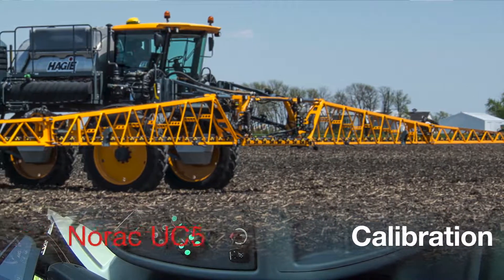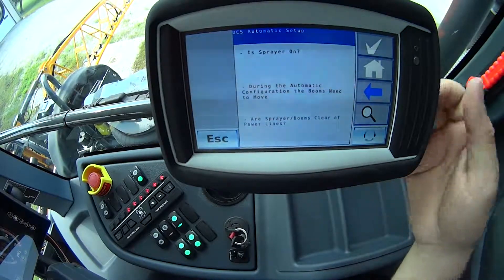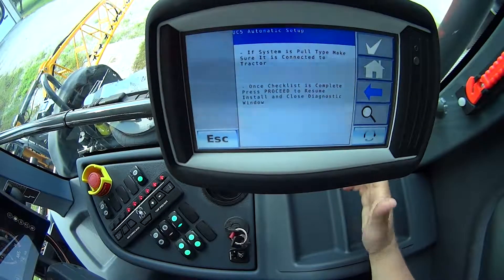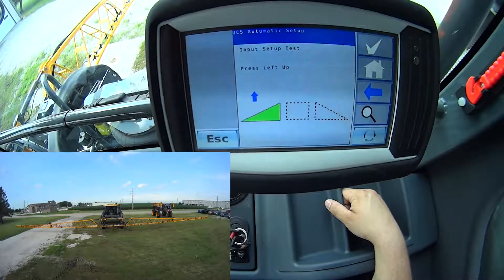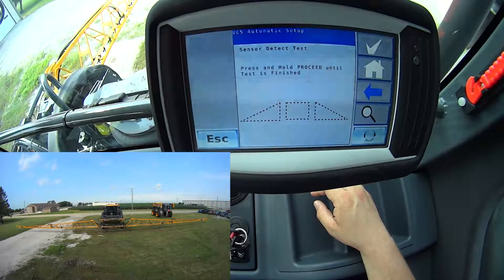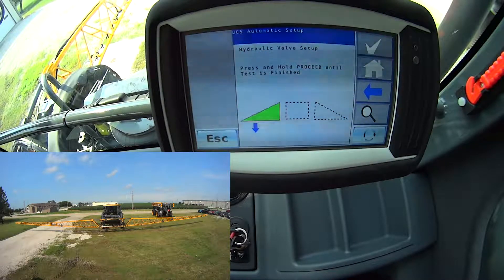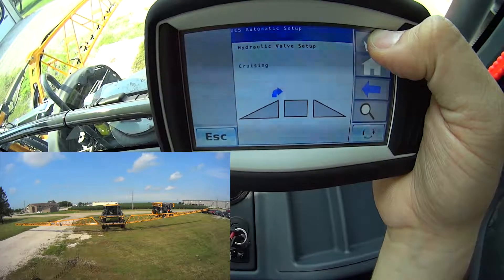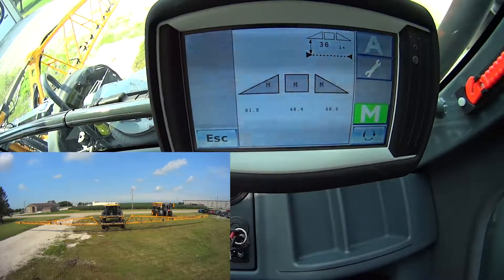Norac UC5 Calibration - Hagie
Calibrations procedure for Norac UC5 on a 2018 Hagie STS sprayer with 120 foot Hybrid booms